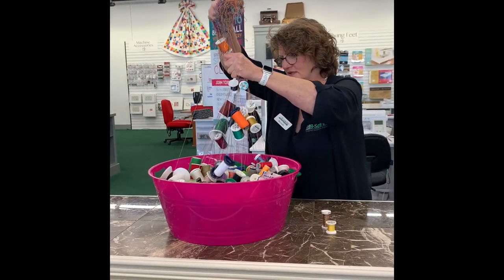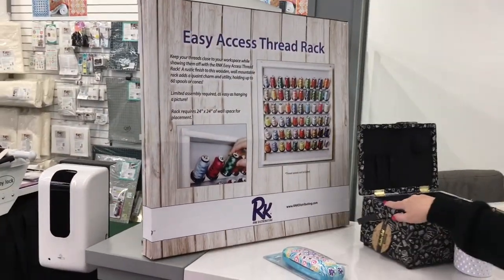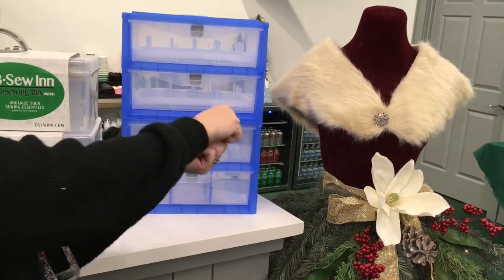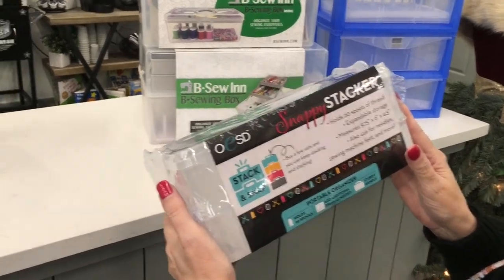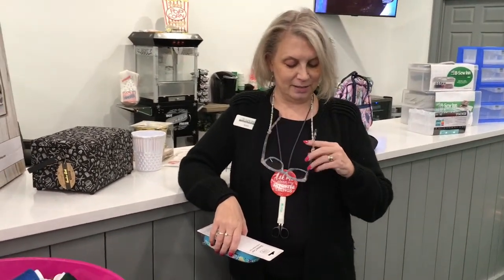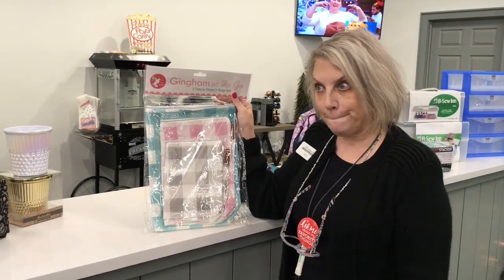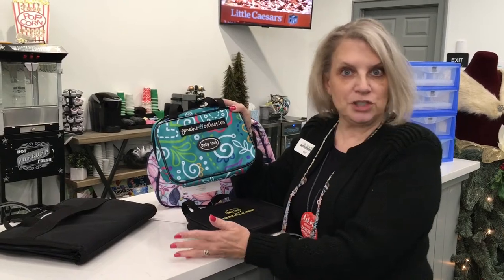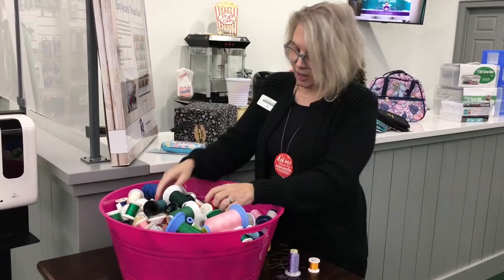New at 2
Is your sewing room as organized as it could be? Jan and Ashley are showing us some great options for getting our thread and notions in order. Come by your favorite B-Sew Inn to see what easy storage options are best for you!